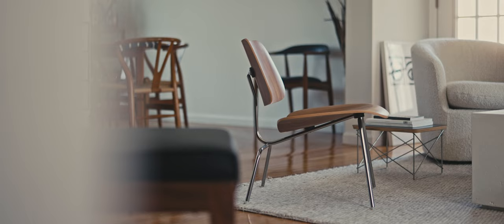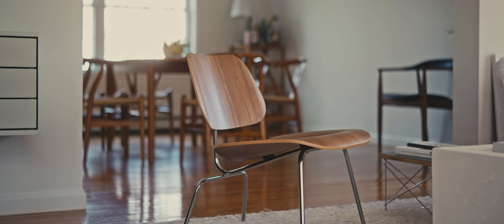The Eames Molded Plywood Lounge Chair LCM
In the early 1940s, Ray and Charles Eames experimented with wood-molding techniques that would eventually revolutionize furniture design and production. The Eameses applied this technology to create the Eames Molded Plywood Chair. I shot and edited this short film that features the Lounge Chair (LCM) version of the design.

Filmed with a Sony A7IV and Sony Planar 50mm f1.4.

Produced, edited and directed by Antonio Carusone
Cinematography: Antonio Carusone